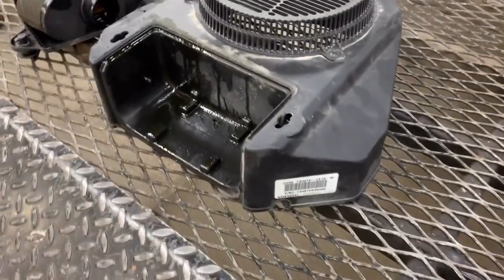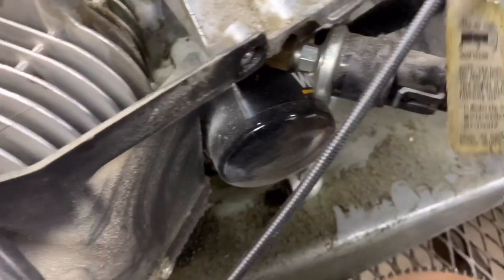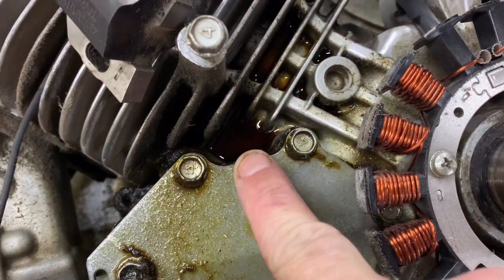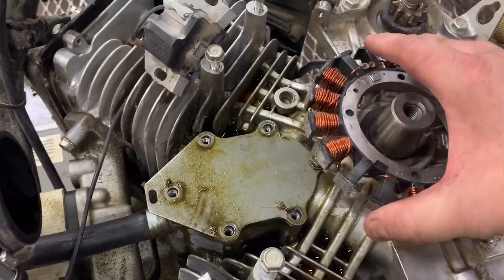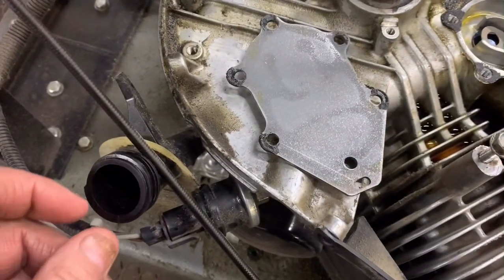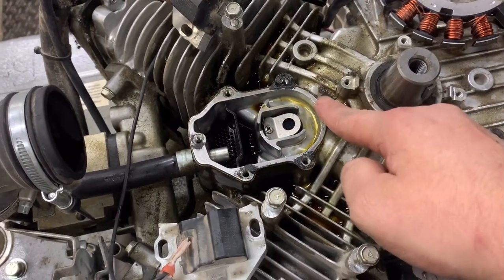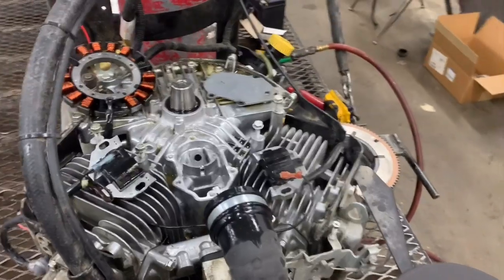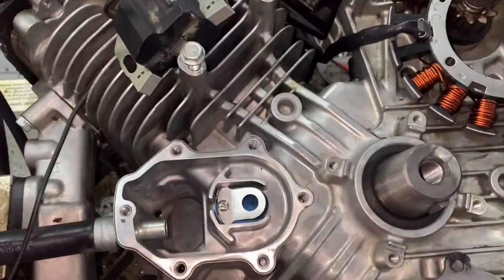PART 1 (PATTERN FAILURE) SEVERE OIL LEAK DIAGNOSTICS ON A KAWASAKI V- TWIN ENGINE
JEREMY FOUNTAIN
THEMOWERMEDIC1

TREY DRIVER
BIG BUCK MOWERS AND EQUIPMENT
3301 STATE HIGHWAY 121
BONHAM TEXAS 75418